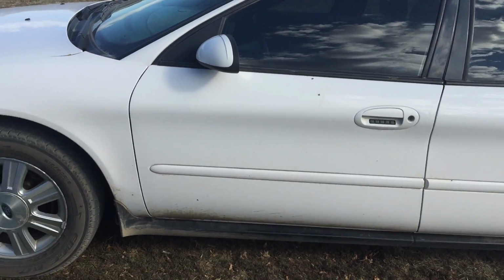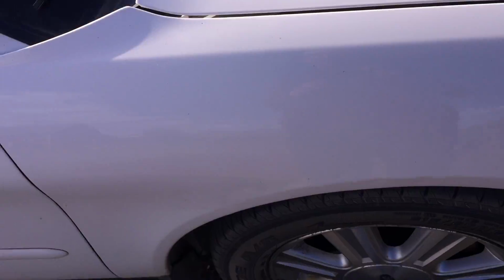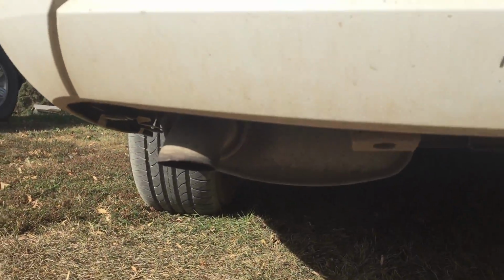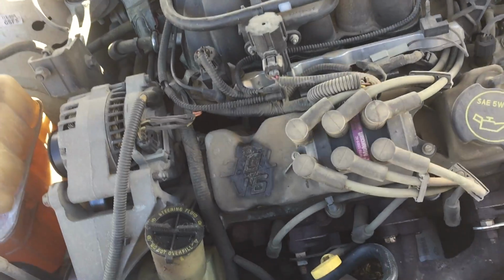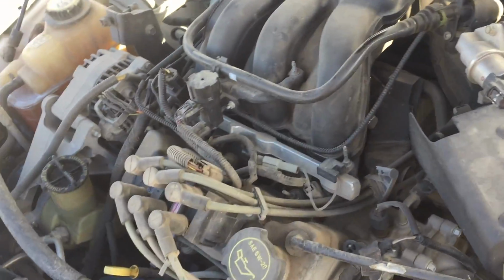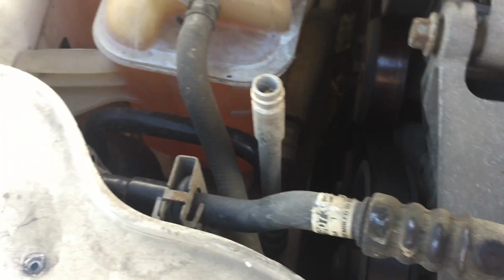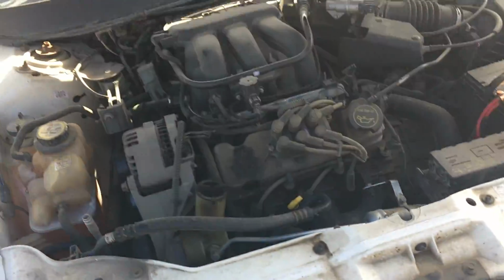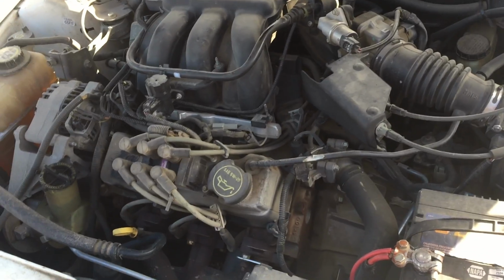Ford Taurus Loaner car again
This car is nice. Seems like the ugly they are the better then will go lol.